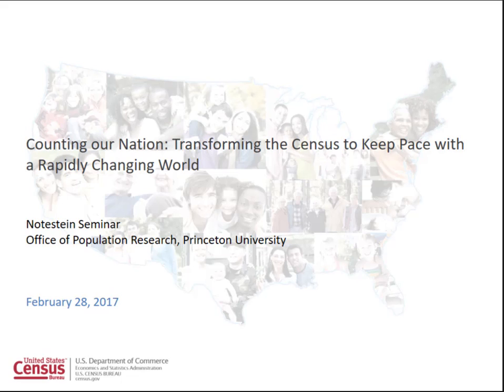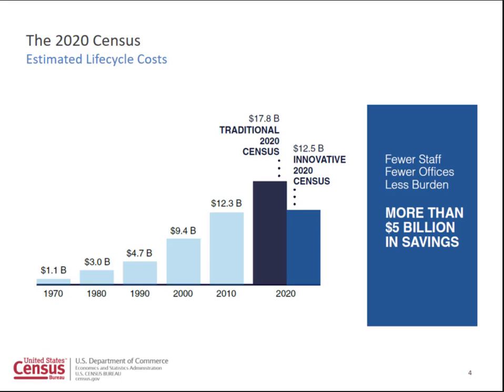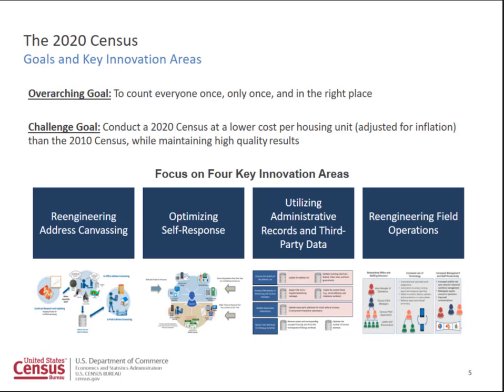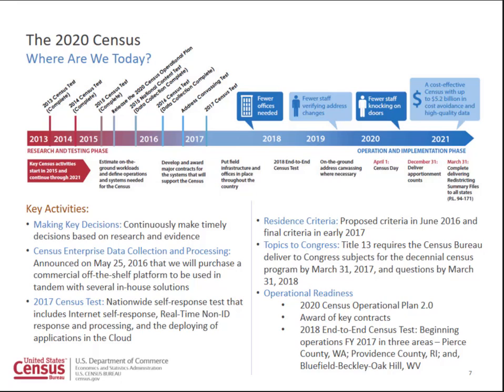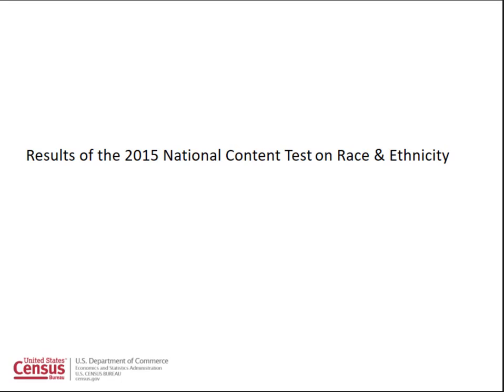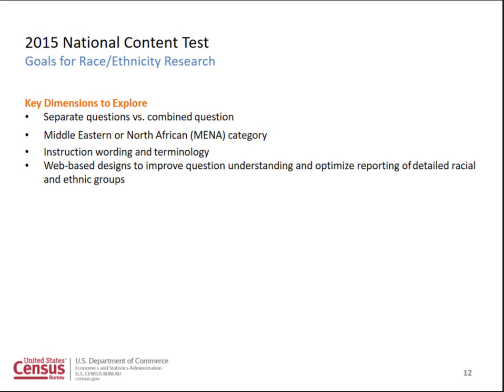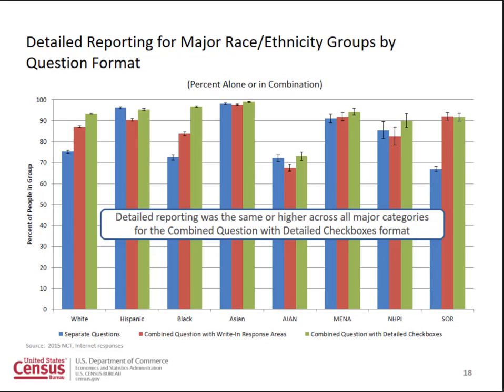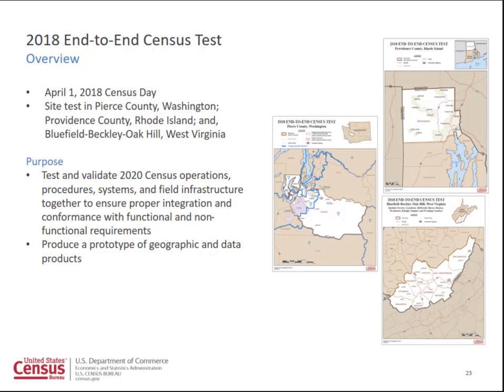Lisa Blumerman & Victoria Velkoff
Notestein Seminar - February 28, 2017
Lisa Blumerman, Chief of the U.S. Census Bureau's Governments Division and
Victoria Velkoff, Division Chief of the Social, Economic, and Housing Statistics Division,
United States Census Bureau
Transforming the Census to Keep Pace with a Rapidly Changing World.